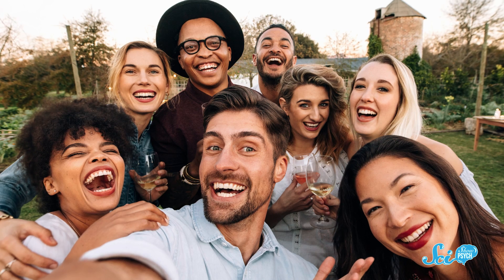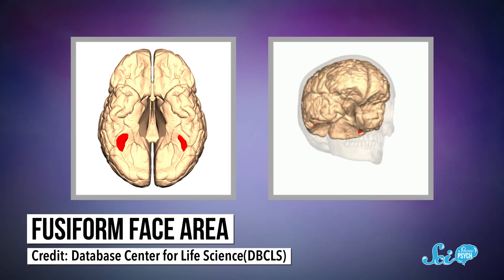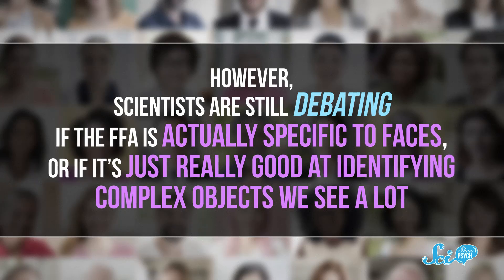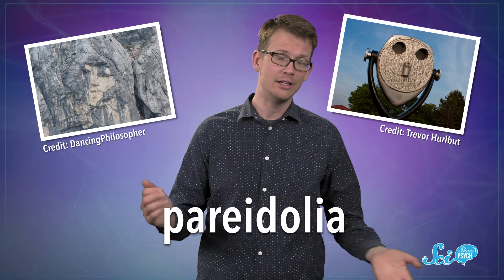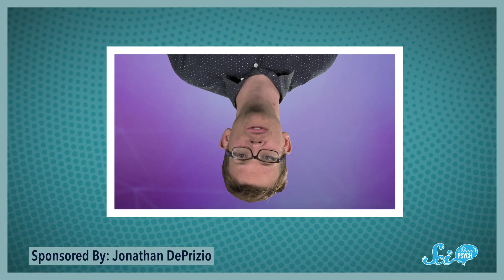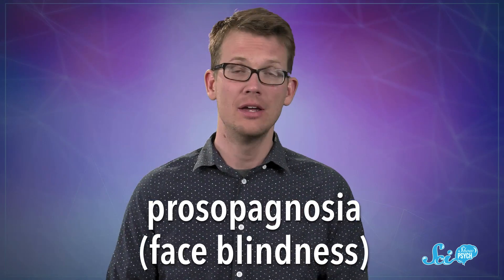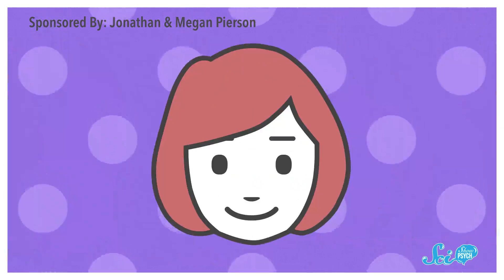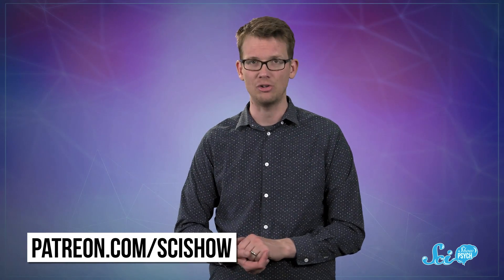Why Our Brains Recognize Faces So Easily... or Fail at It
We are constantly recognizing faces countless times a day, but how do our brains distinguish those faces so easily?

azarus G, Sam Lutfi, D.A. Noe, الخليفي سلطان, Piya Shedden, KatieMarie Magnone, Scott Satovsky Jr, Charles Southerland, Patrick D. Ashmore, charles george, Kevin Bealer, Chris Peters
Sources:
FFA: